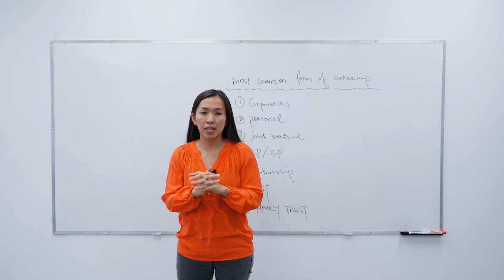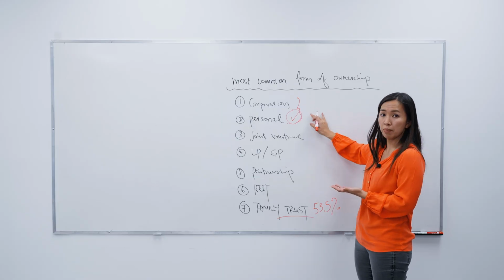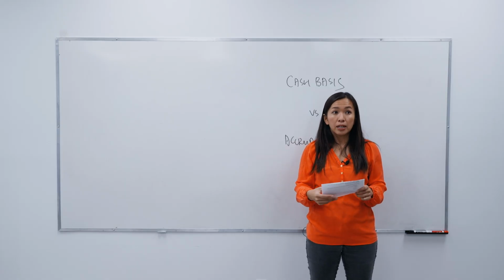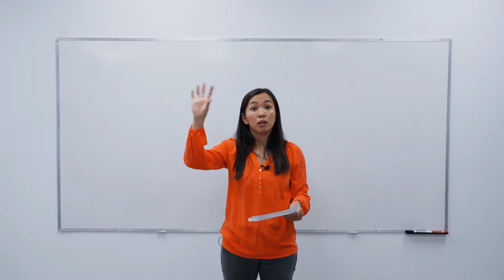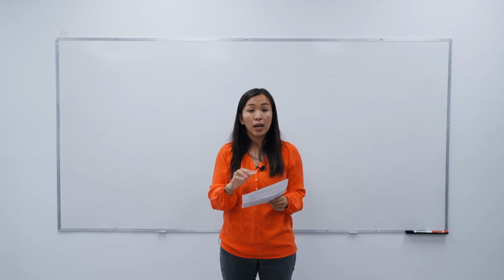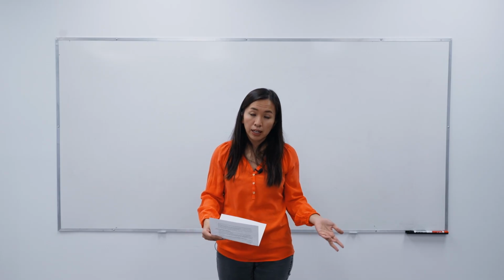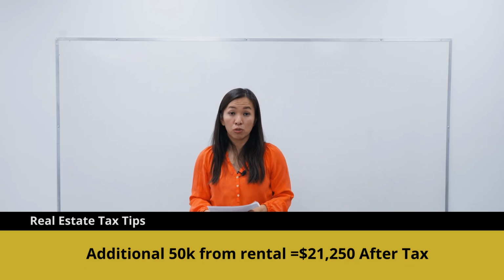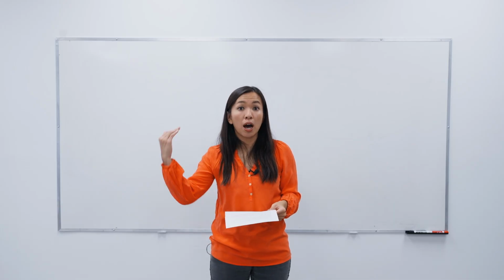How Rental Income Is Taxed In Canada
If you are considering investing in real estate or you already own properties in Canada, this video is for you.

One of the most important things to understand with real estate investing is how rental income is taxed. But with Canadian tax laws being notoriously complicated, it can take a lot of work to wrap your head around it.

In today’s video, we'll explore everything you need to know about rental income taxation in Canada. From the tax implications of the property sale to tax implications on claiming rental income and tax implications on claiming CCA, we'll leave no stone unturned.

Whether you're a first-time investor or a seasoned property owner, this video will give you all the insights and knowledge into Canadian rental income taxation.

00:00 - Most common forms of ownership structure in Canada
4:05 - Cash basis vs accrual basis of reporting
6:27 - Accrual basis of accounting
8:37 - Top tax deductions for earning rental income in Canada
9:30 - Tax implication of earning rental income in your personal name
11:39 - What happens when you incur a net rental loss
13:17 - Tax implication of earning rental income in a corporation
14:05 - How profit from the sale of a rental property is taxed
15:16 - CRA’s new Anti-flipping rule
17:40 - How loss from the sale of a rental property is taxed
18:36 - How profit from capital investing is taxed
20:15 - How capital loss is reported
21:35 - Recapture and terminal loss on sale of rental property

Please make sure to speak to a professional that knows your personal situation before making a decision.

Want to stay up-to-date with all the latest news about Real Estate Tax Tips, receive weekly tax tips and free real estate investment resources?

⭐Cherry’s Best Real Estate Tax Tips ⭐

Real estate Tax planning is a personalized decision and will depend on your situation, priorities, and risk tolerance. Consult with your legal and tax advisors to ensure you get the best personalized advice.
While we endeavour to keep the information up to date and correct, we make no representations or warranties of any kind, express or implied, about the completeness, accuracy, reliability, suitability, or availability of the article or the information, products, services, or related graphics contained on the presentation for any purpose. Any reliance on such information is, therefore, strictly at your own risk.